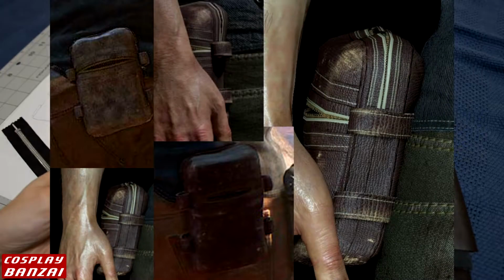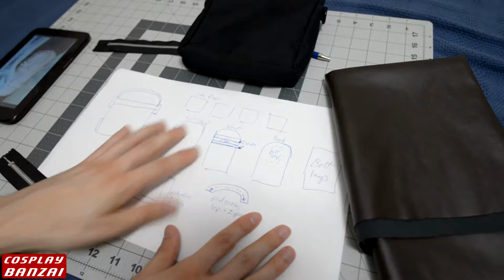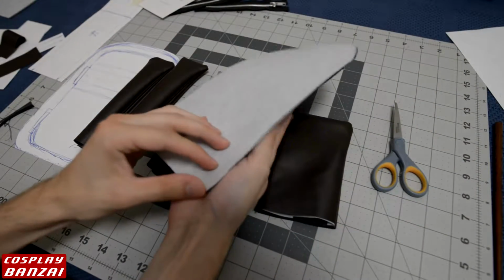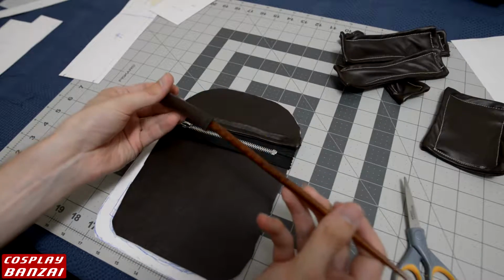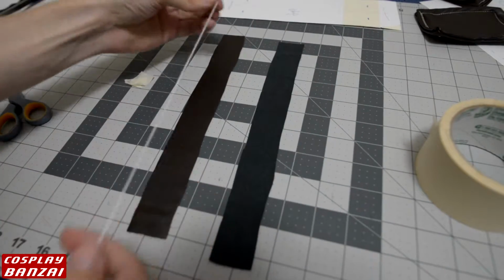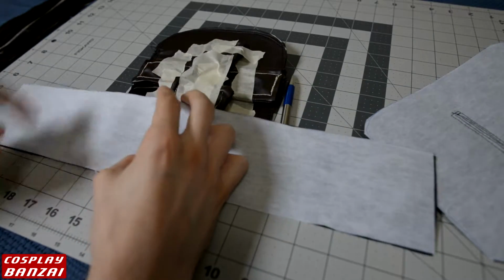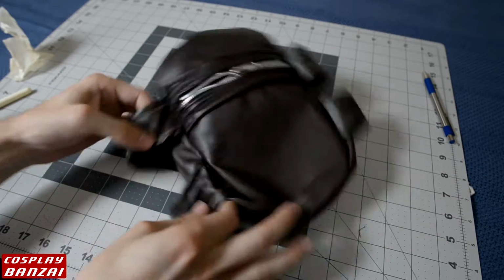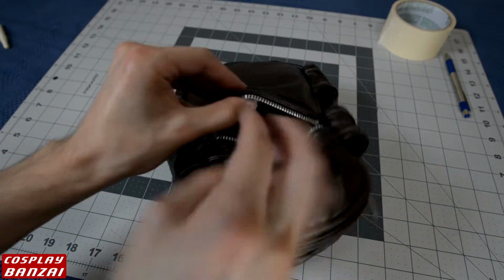Cosplay Log: #6 Belt Bag Nathan Drake Styled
In this video I design and make a belt bag that looks similar to Nathan Drake's in Uncharted 4 for a cosplay I've been putting together.